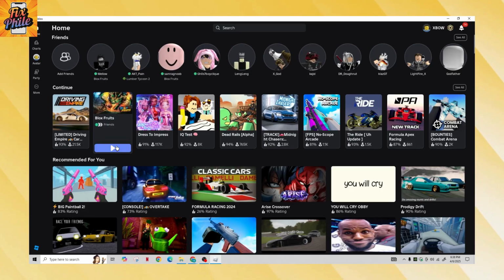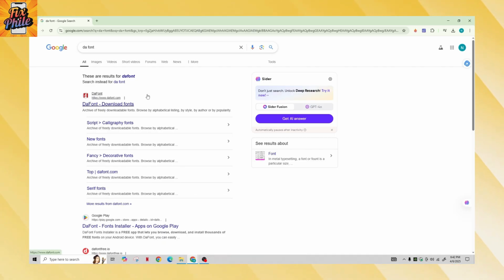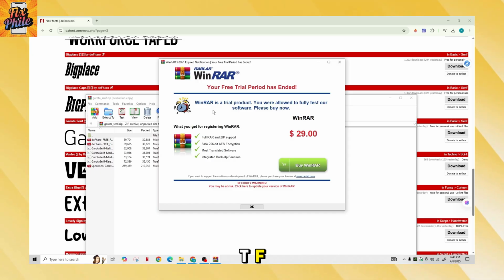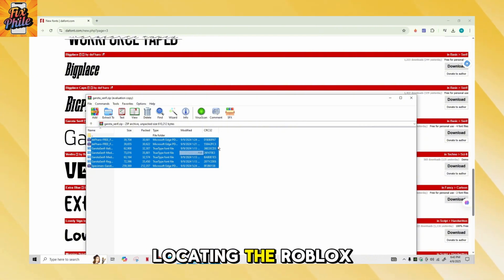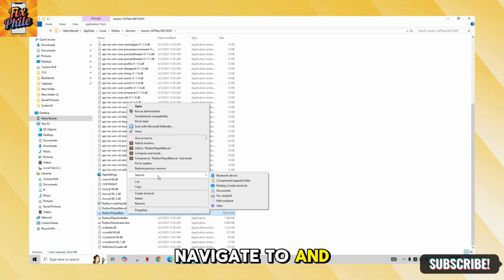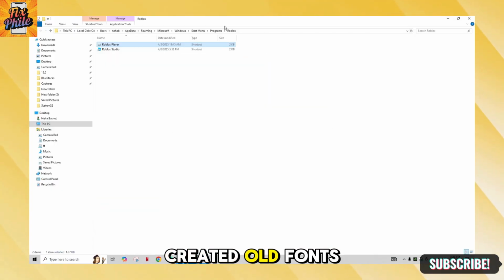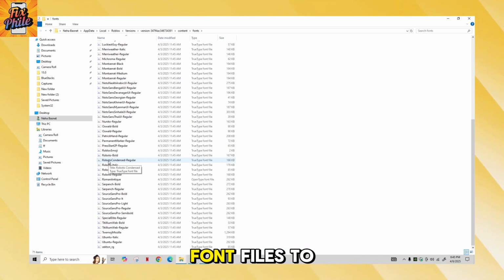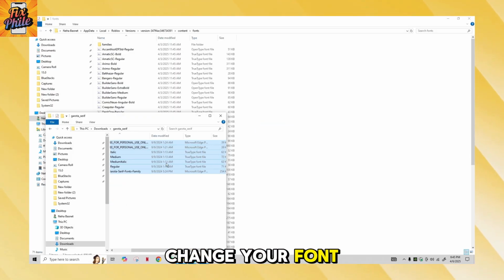How to Change Fonts in Roblox 2025 | Fonts Tutorial (Easy!)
Tired of old and lame fonts? Well, here's a How to change fonts in Roblox guide just for you to change those old fashioned fonts and introduce a new style on Roblox PC and Mobile